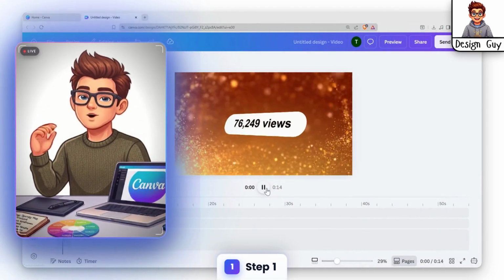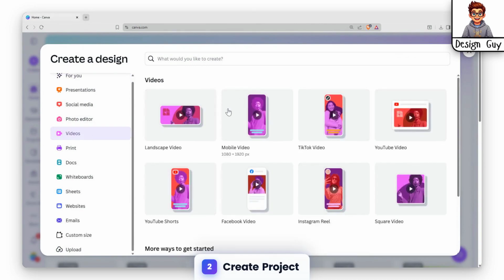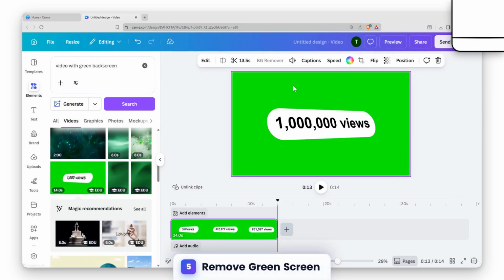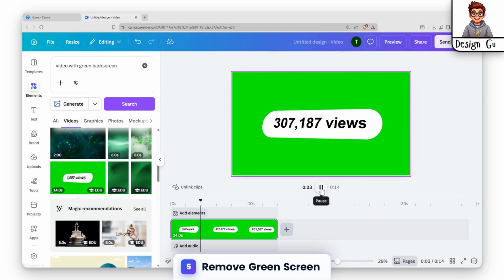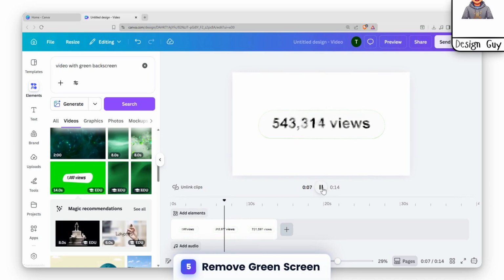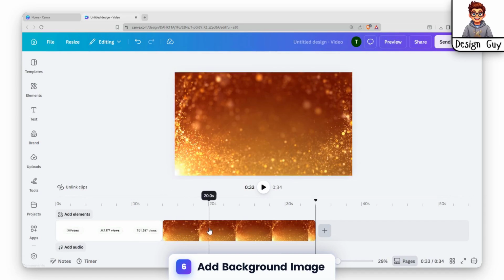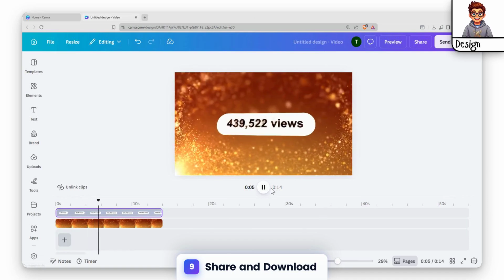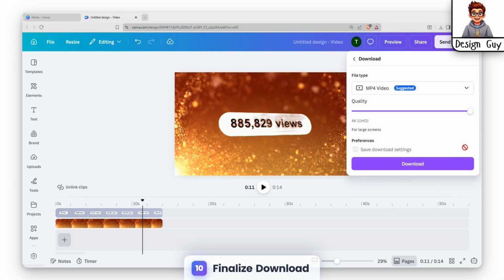How to Remove Greenscreen from a Video in Canva [2026] [Easiest Way]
Learn how to remove greenscreen from a video in Canva quickly and easily. This step-by-step guide shows you how to edit videos, apply chroma key effects, and replace green backgrounds with custom images. Whether you're a beginner or looking to enhance your video editing skills in Canva, this tutorial covers all essential tips for flawless greenscreen removal and background replacement.

Master video editing in Canva with this comprehensive tutorial that covers greenscreen removal, layering, project creation, and exporting high-quality videos. Canva's intuitive interface makes it simple to transform your greenscreen clips into professional videos with custom backgrounds.

What you'll learn:
- How to import and upload greenscreen video files into Canva
- Steps to create and set up your video project
- How to apply the PG Remover tool to eliminate the green screen
- Adding and customizing background images behind your video subjects
- Layering videos effectively on the timeline
- Previewing your project before finalizing
- Downloading and exporting your finished video in high quality

Step-by-step process:
1. Open Canva and start or select a video project
2. Upload your greenscreen video via the Uploads tab
3. Choose a landscape video format in the Videos section
4. Search for 'video with green backscreen' elements
5. Select and add your greenscreen clip to the timeline
6. Apply the PG Remover effect to remove the green screen
7. Add custom background images beneath the video layer
8. Arrange video layers properly on the timeline
9. Preview your edited video playback
10. Share and download your final MP4 video with preferred quality settings

Have you tried using Canva's video editor to remove greenscreens yet? Let us know your favorite background effects in the comments!